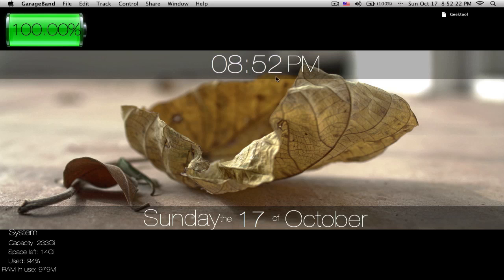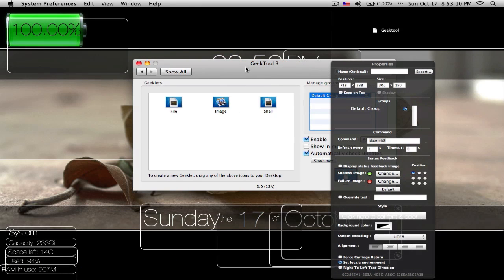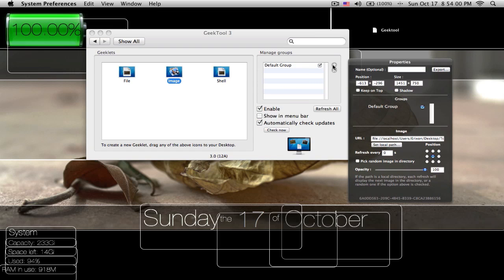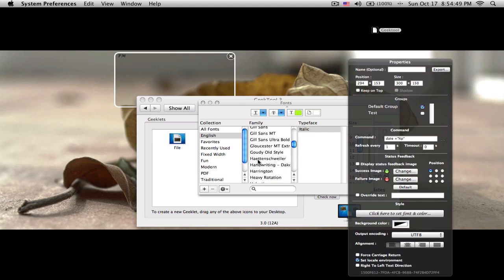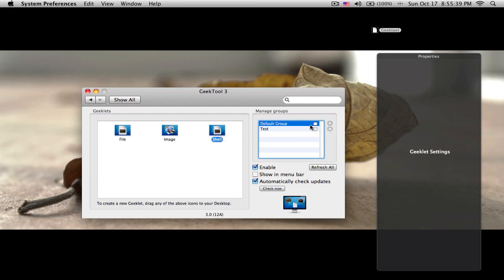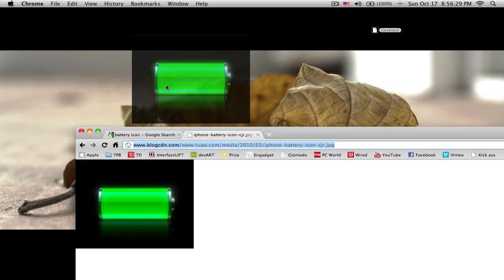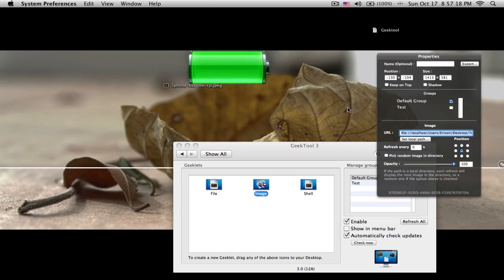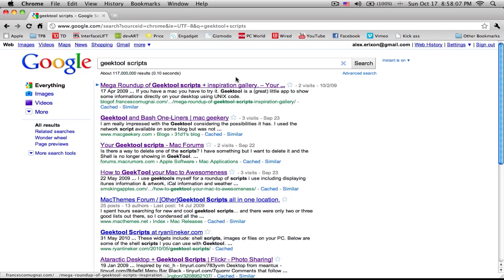GeekTool 3 Tutorial - Customize Your Mac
Hey guys, first of all, I need to clarify that this is my friend Alex's first upload. He is new to making this kind of videos, so it might not be as good.

GeekTool Commands

AM/PM:
date +"%p"

Time:
date +"%I:%M"

Day of the Week:
date +%A

Date:
date +%d

Month:
date +%B

Battery Percentage:
ioreg -l | grep -i capacity | tr '\n' ' | ' | awk '{printf("%.2f%%", $10/$5 * 100)}'

RAM in Use (MB):
top -l 1 | awk '/PhysMem/ {print "RAM in use: " $8 " "}'

Disk Usage Percentage:
df -hl | grep 'disk0s2' | awk '{print "Used: " $5}'

Disk Space Left (GB):
df -hl | grep 'disk0s2' | awk '{print "Space left: "$4}'

Disk Capacity (GB):
df -hl | grep 'disk0s2' | awk '{print "Capacity: " $2}'

Message:
echo "(insert text here and remove brackets)"

Quick Google Searches will help you find the command that you are looking for.

Good Luck!